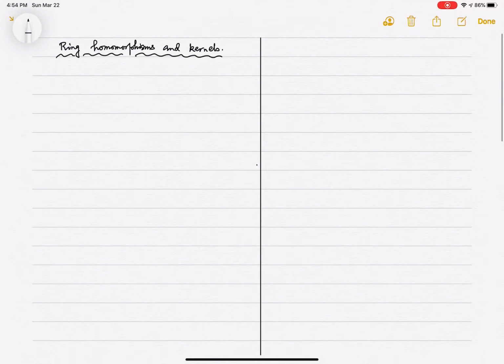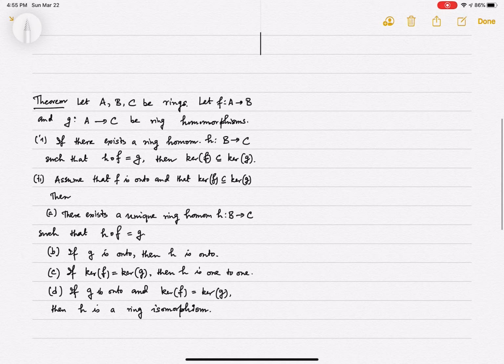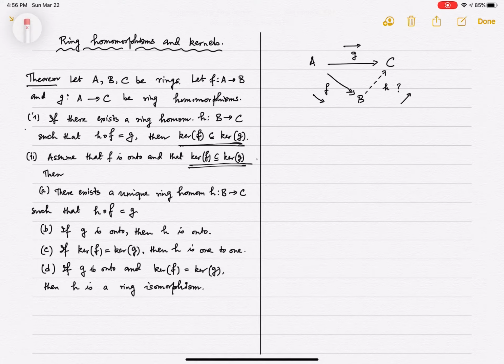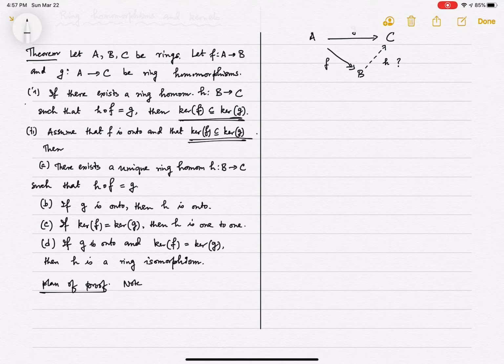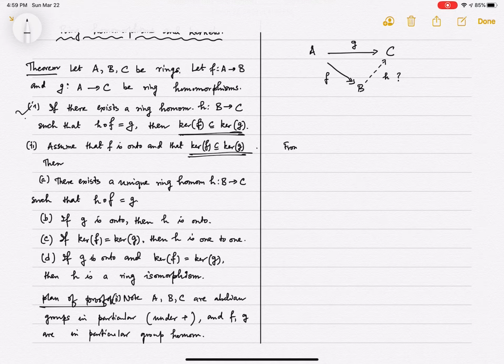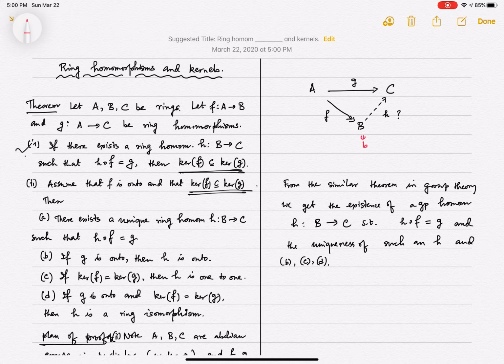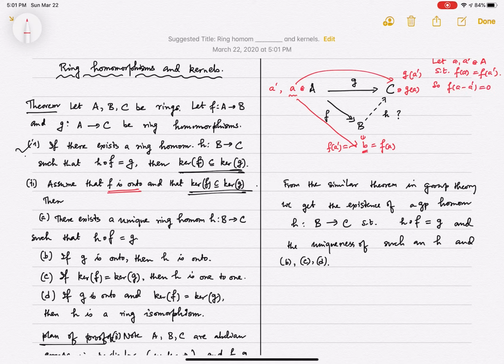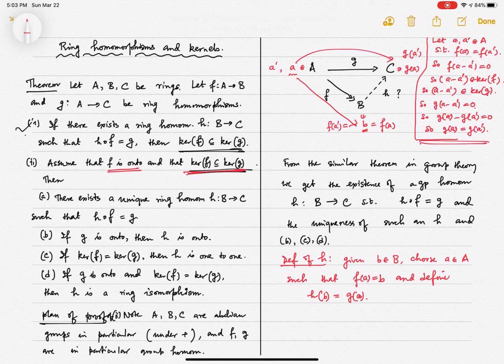503-03-23-2020-part-1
Ring homomorphisms and kernels